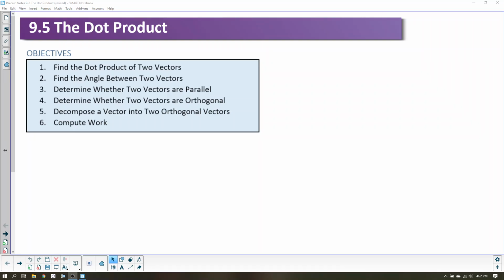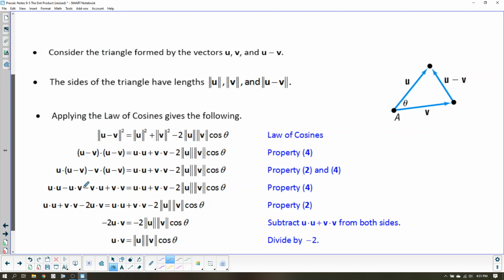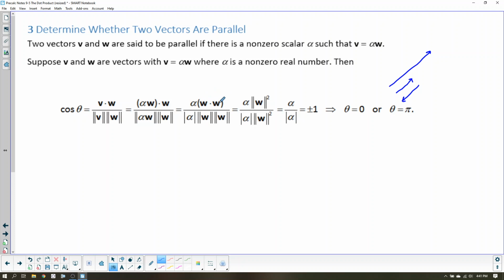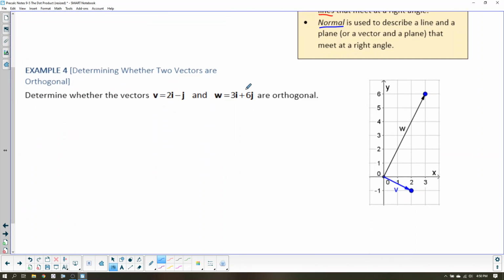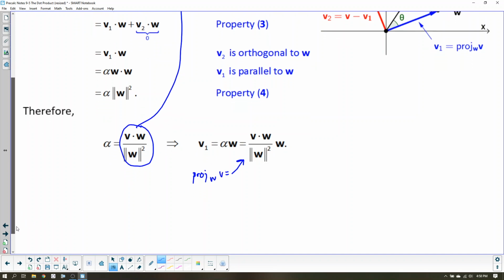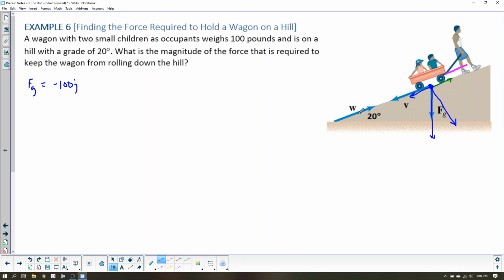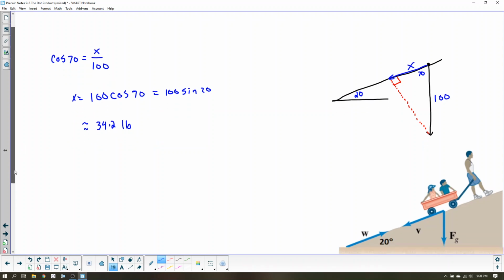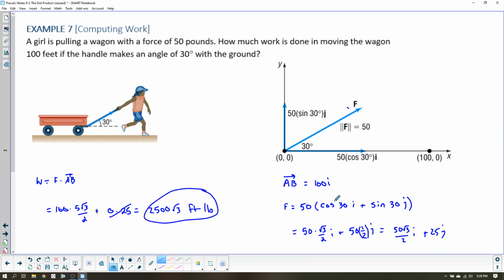Precalc Notes 9.5 The Dot Product